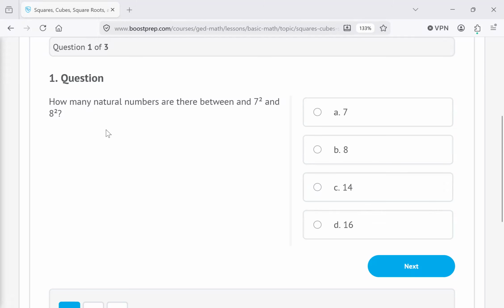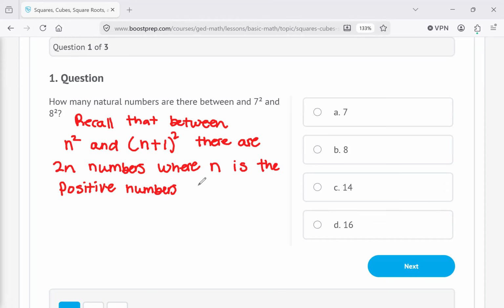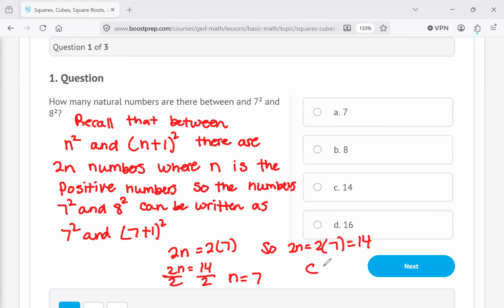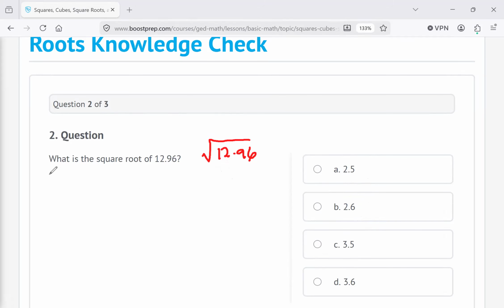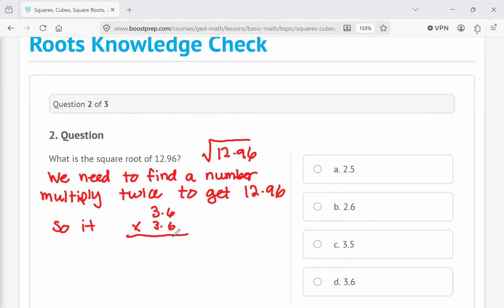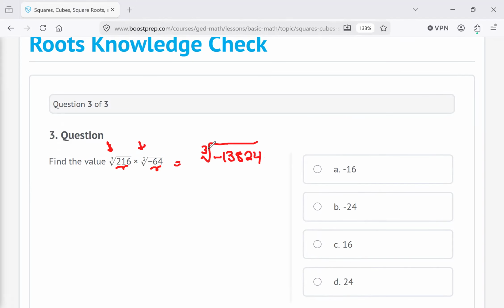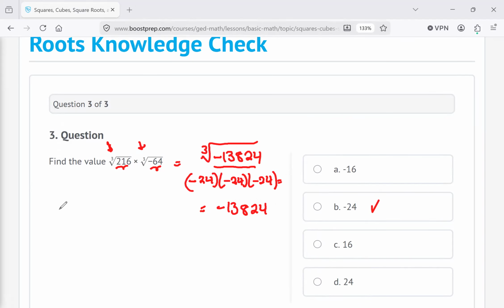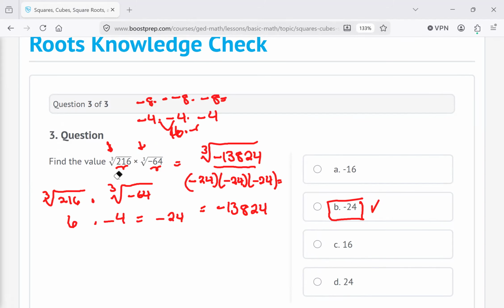GED: Squares, Cubes, Square Roots, And Cube Roots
In this GED video, I will review perfect square and cube roots.